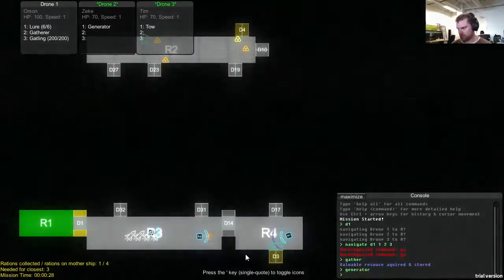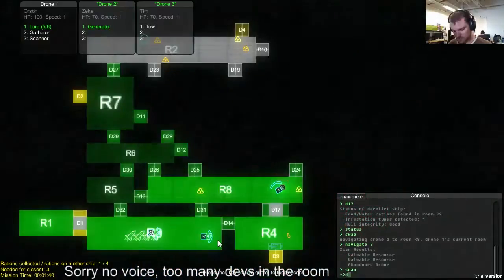Duskers bloopers: sucked out into space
I thought it'd be fun to show off one of my many deaths in Duskers. Turns out you need to pay closer attention to errors.